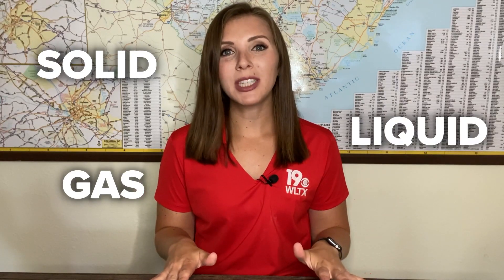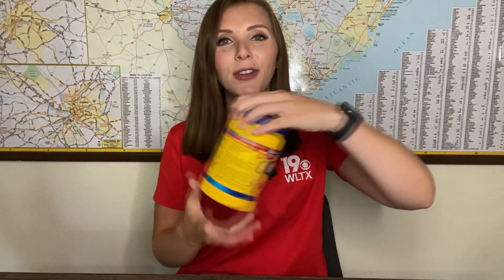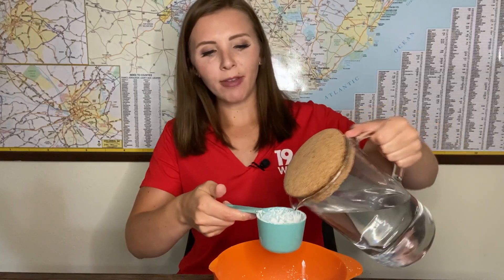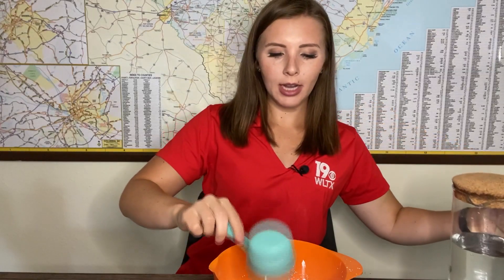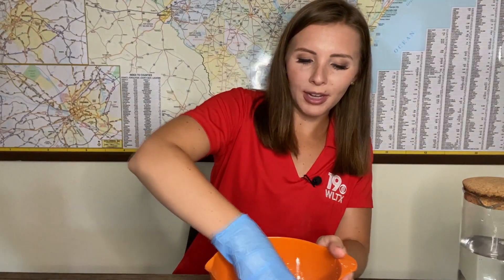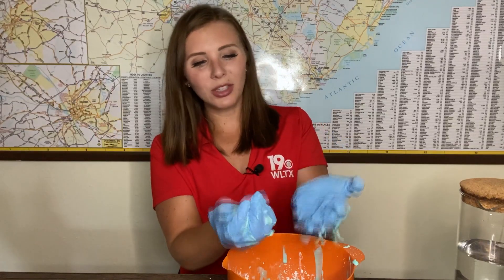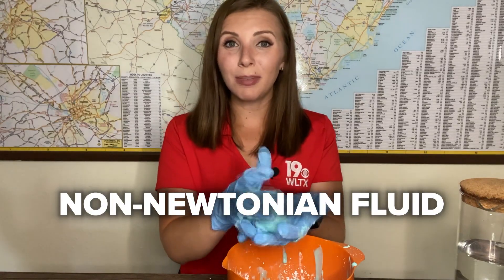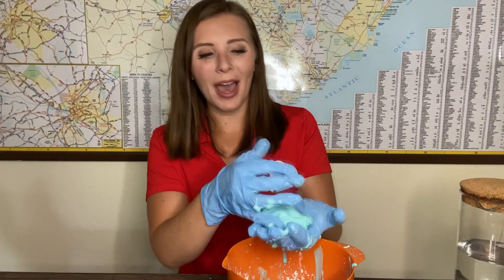Oobleck science experiment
Learn about different types of matter and how to make a special substance, called oobleck, which is both a solid and a liquid at once!